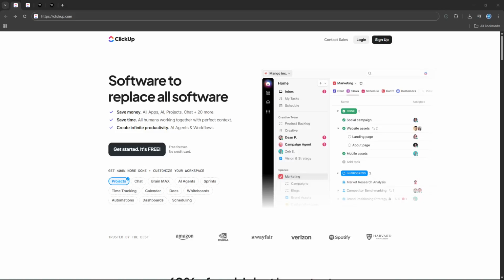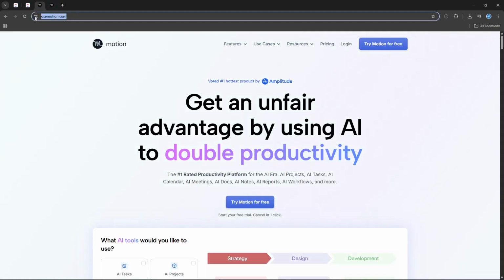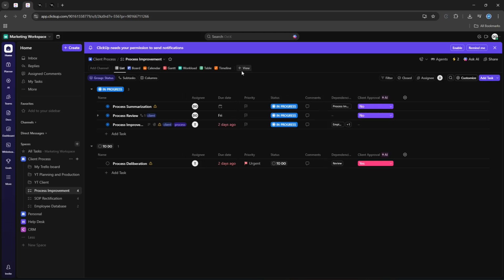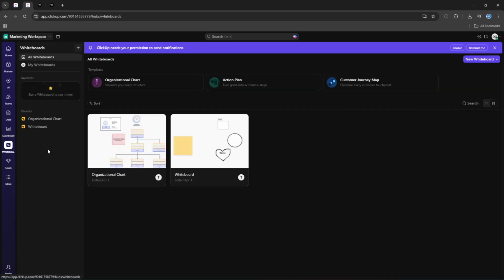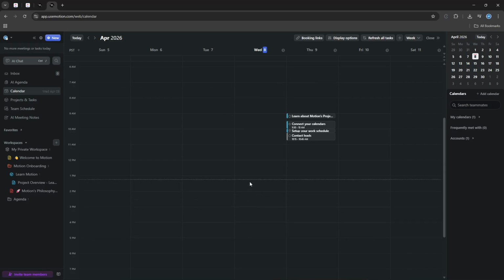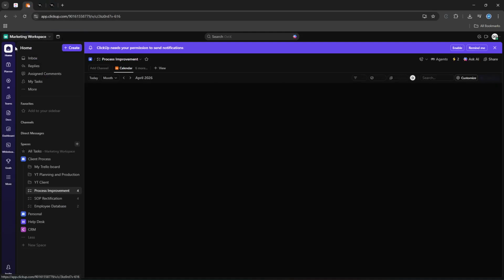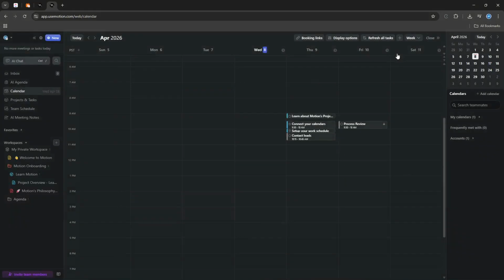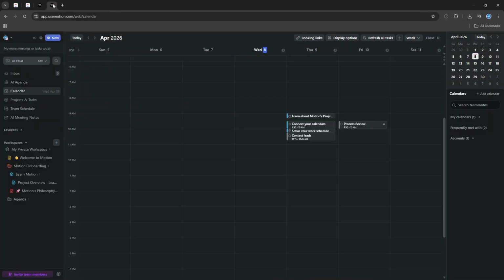ClickUp vs Motion Breakdown [Quick Start]